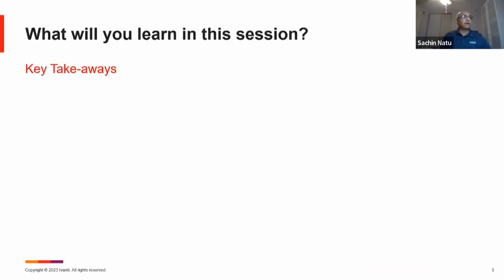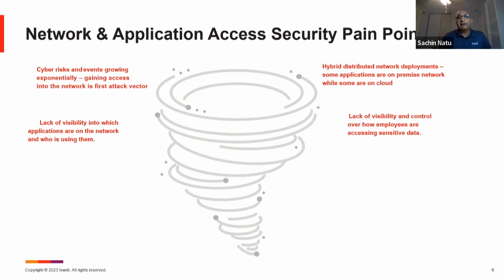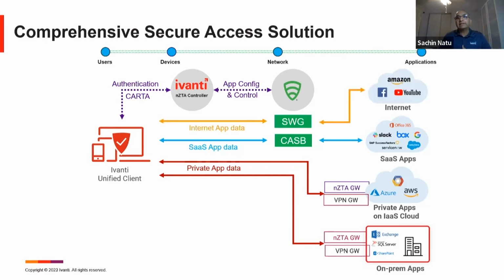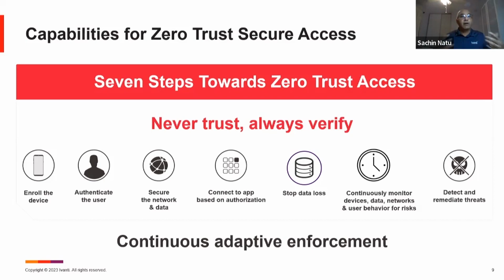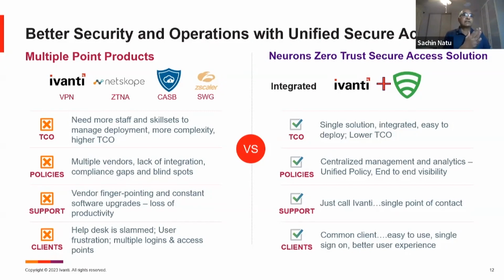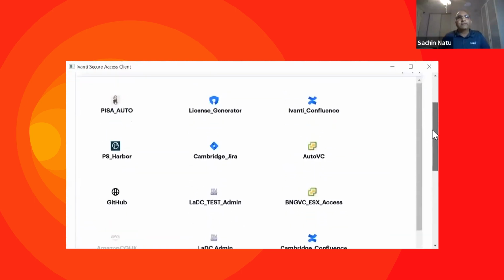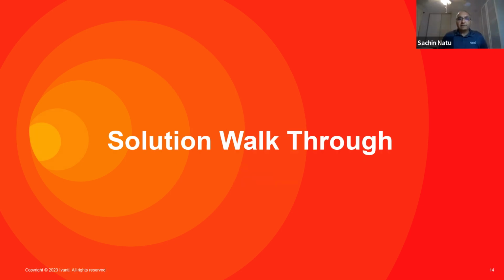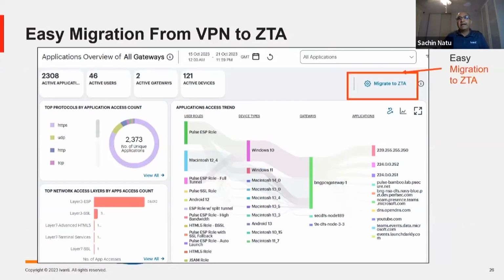Have Your Cake & Eat It, Too: Seamless Migration from VPN to SSE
Explore the value proposition that comes with making an easy migration from VPN to SSE with Ivanti. Preserve the value of existing deployments while gaining one-stop secure access for all types of applications, centralized management from a single console, robust security and real-time risk management, and more.

Ivanti Solution Value proposition for easy migration from VPN to SSE
1. Comprehensive – one stop secure access shop solution for all types of applications
2. Easy to manage from cloud console
3. Robust security with analysis of diverse risk signals and real time action
4. Preserves value of their existing deployments
5. Provide smooth migration from VPN to SSE